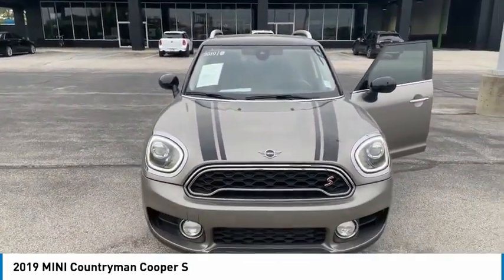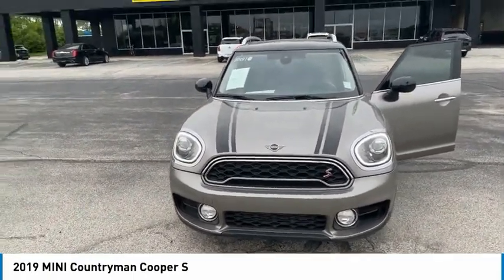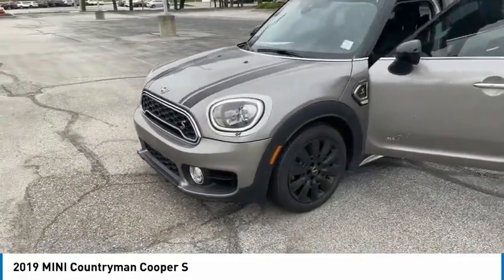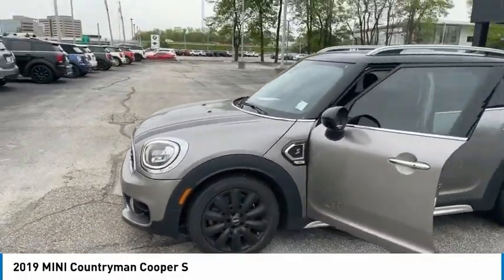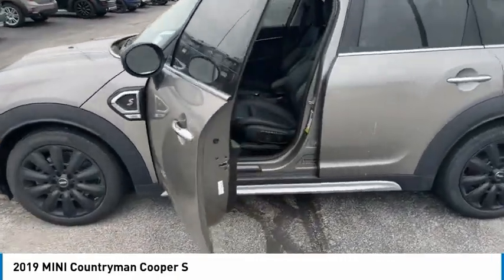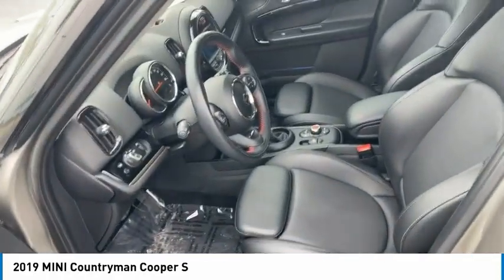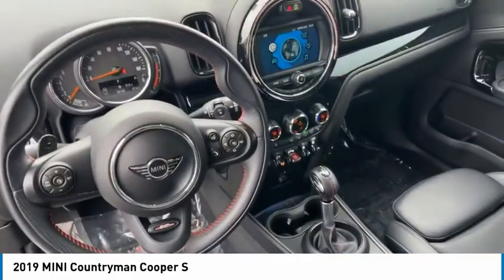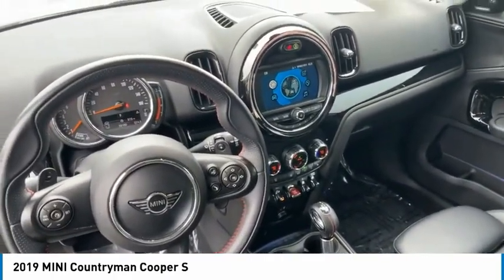2019 MINI Countryman MM12058A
2019 MINI Countryman Cooper S

Don't miss this 2019 MINI Countryman. It's equipped with great features. You'll want to take this sport utility home. Make a great choice today.